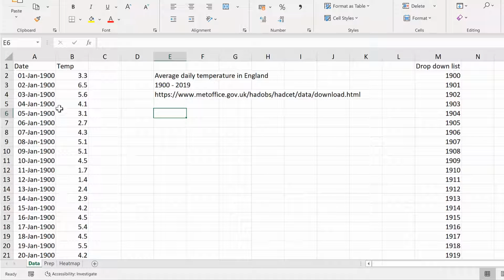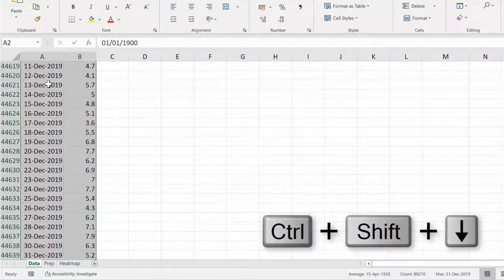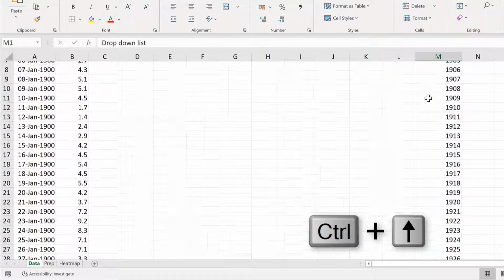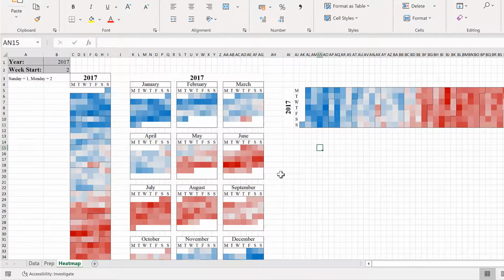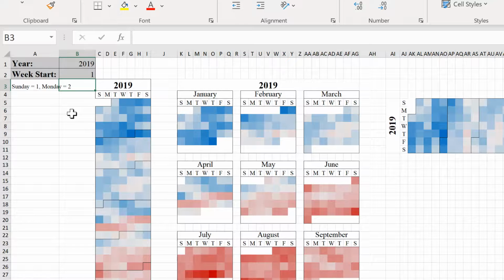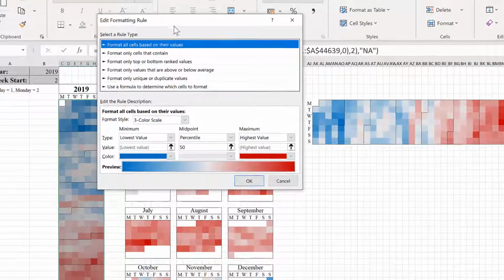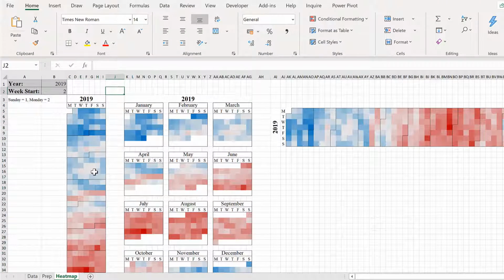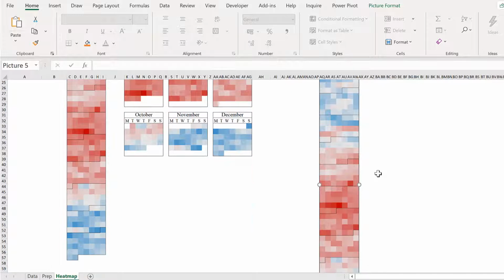Calendar Heatmap Template Excel